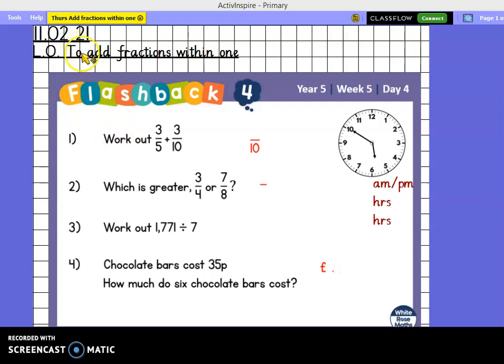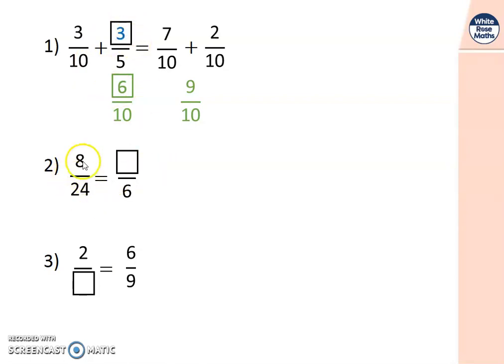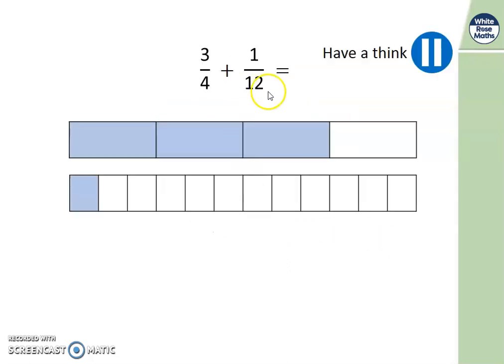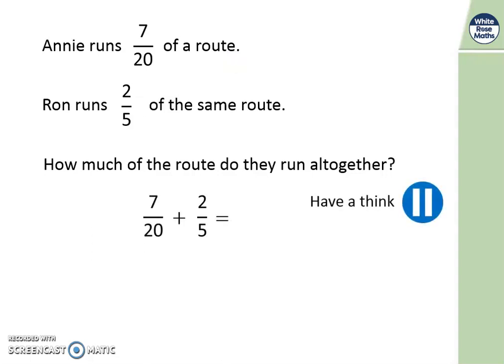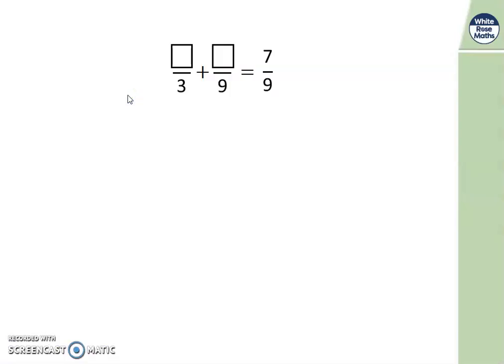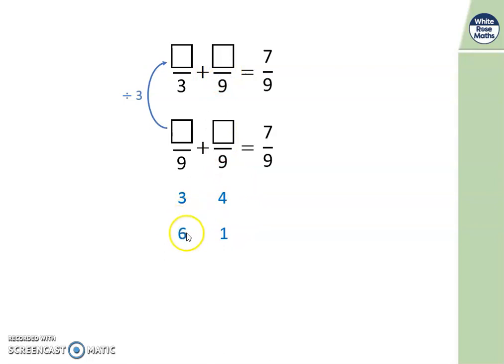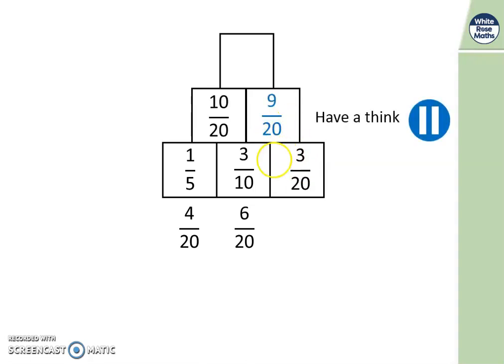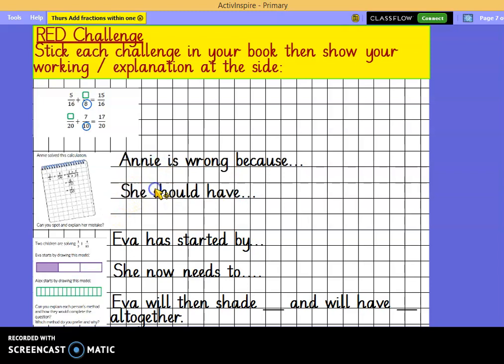Y5 Maths Thursday 11th February 2021 Add Fractions Within One Whole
Use this video to help you extend your learning from last lesson to add fractions within one whole. It links to the work you have in your remote learning pack. Remember to work alongside the video as you would in class, then you can pause or re-watch parts as you need to. Record your work neatly, as shown, in your maths book, following the work from White Rose Maths.  Some of you have additional higher level challenges in your packs that you must complete. If any of the rest of you wish to challenge yourself to them at the end, they do feature at the end of the video for you to copy and attempt in your own book. Go for it!